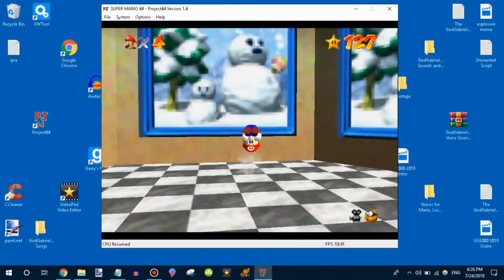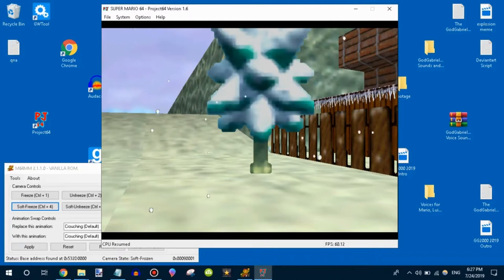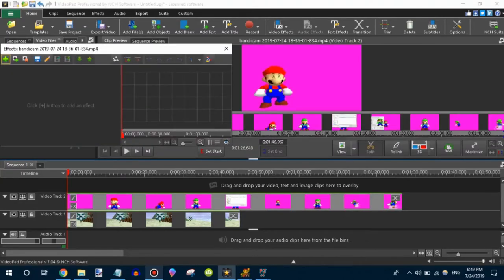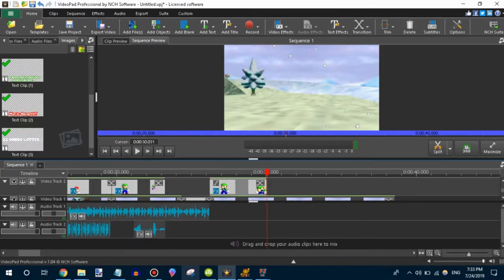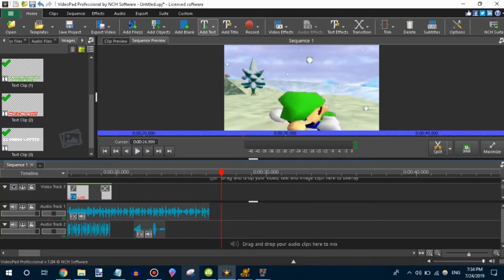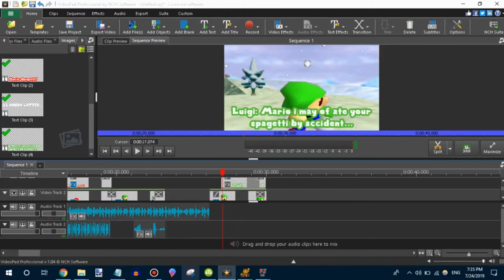GodGabriel2000 | How I make SM64 Videos (150 Subscribers Special!)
=More GodGabriel2000!=

Welp, its that time again. WOW!! :DDD Today I will show you how I edit my videos!

Its kinda alot isn't it? But tats OK! Your about to see the Behind The Scenes of My Machinimas! ;)

Deviantart!

Best Friends Color Codes! ;)

GG2000 Voice Pack! (Voices of Me that you can use!)

GodGabriel2000/More GG2000 are trademarks of The GodRainbow Studio!

Everything in the video is not owned by or created by me! ;)